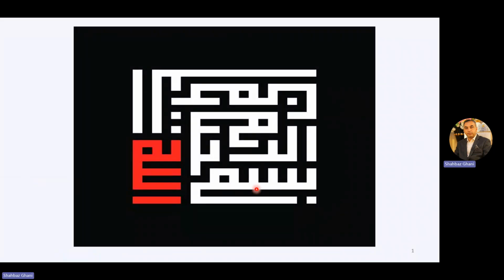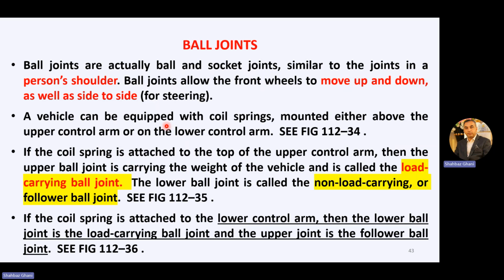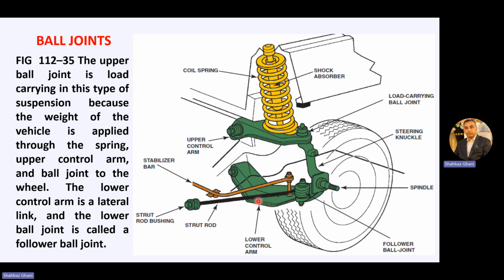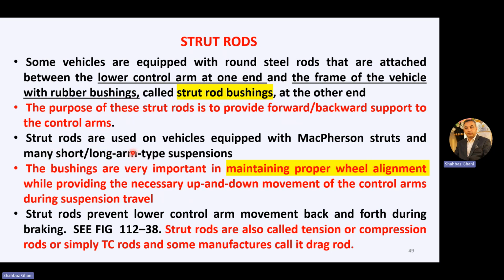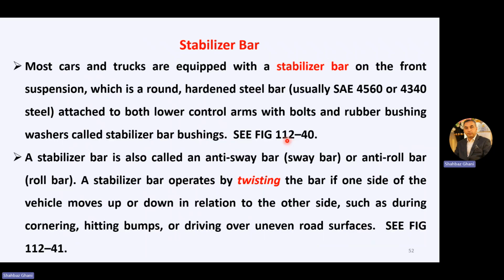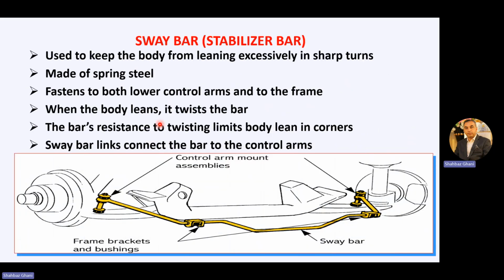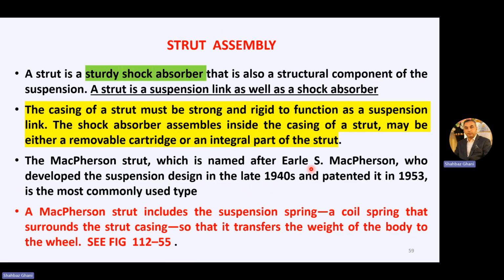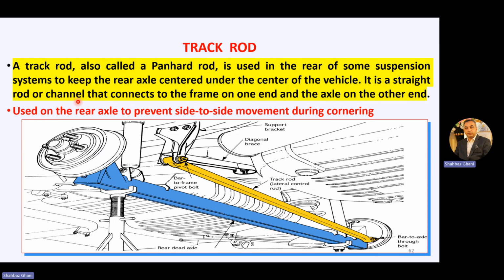AMT, CH 6, SUSPENSION PART3of4 20241228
COMPONENTS OF SUSPENSION SYSTEM, CONTROL ARMS, BALL JOINTS, STRUT RODS, STABILIZER BARS (SWAY BARS), SHOCK ABSORBERS, STRUT ASSEMBLY and TRACK BARS